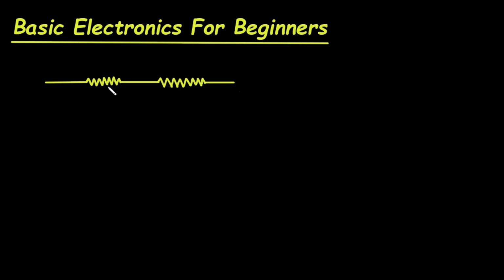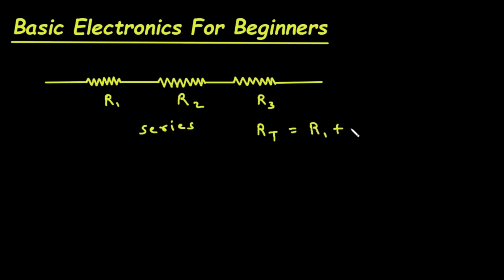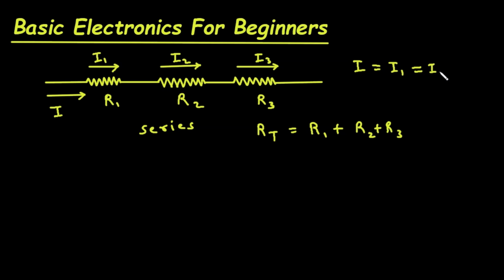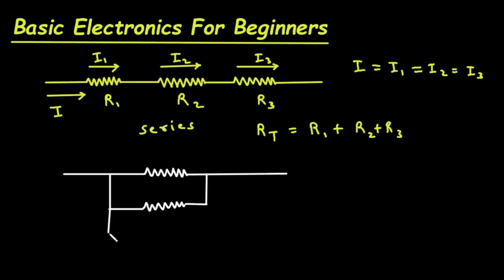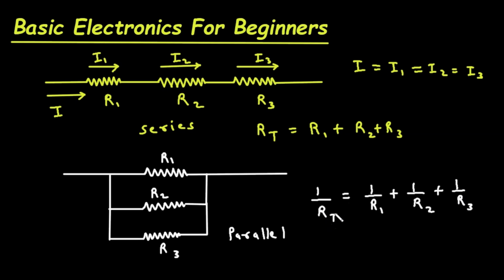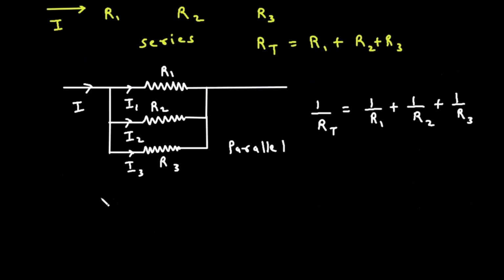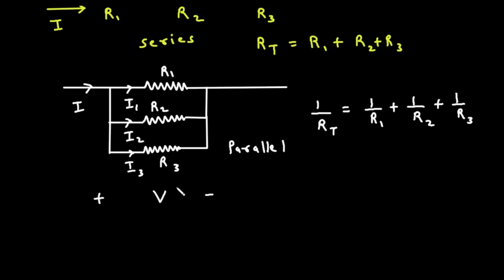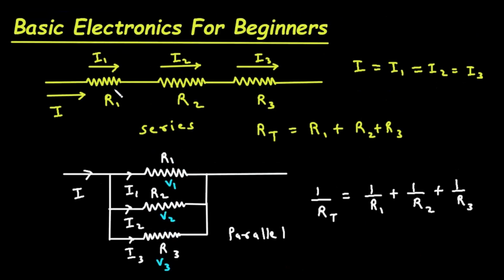Basic Electronics For Beginners